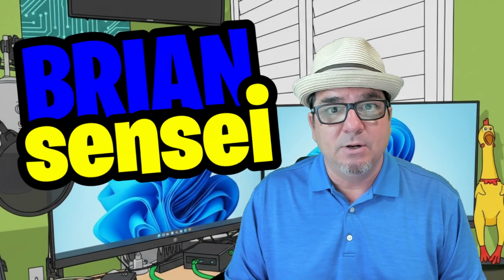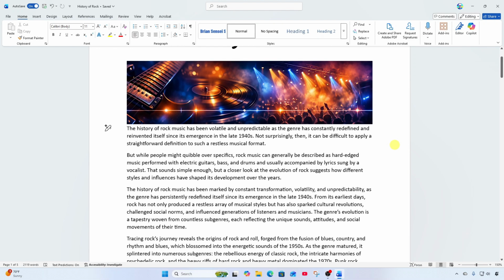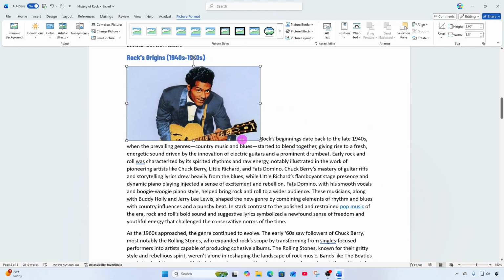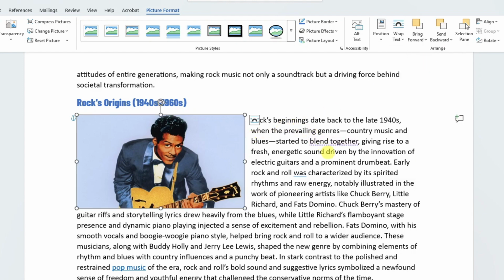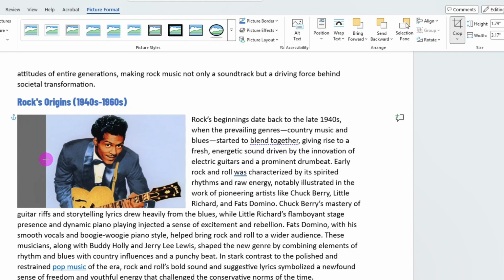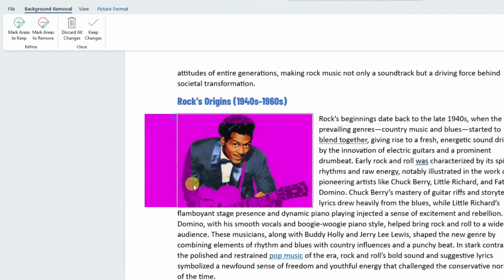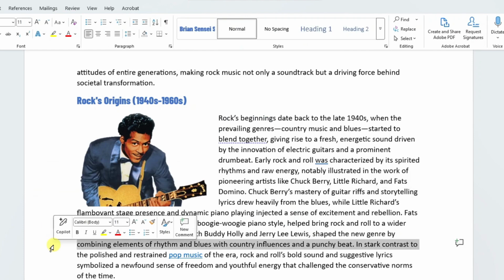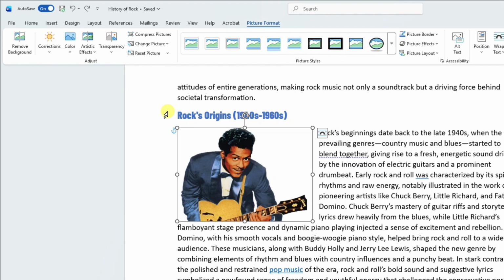How to Format Images in a Word Document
Learn how to format pictures within a Microsoft Word document. In this video, I cover how to insert images, crop them, wrap text around them, remove the background, and apply effects.

🕑 TIME STAMPS:
0:00 Intro
0:34 Inserting a Picture into Your Document
1:56 Resize the Picture
2:25 Wrap text around the Picture
3:50 Crop the Picture
4:40 Remove Picture Background
6:13 Apply Picture Effects

🙏CREDITS:
Bill and Ted's Excellent Adventure (1989) Orion Pictures